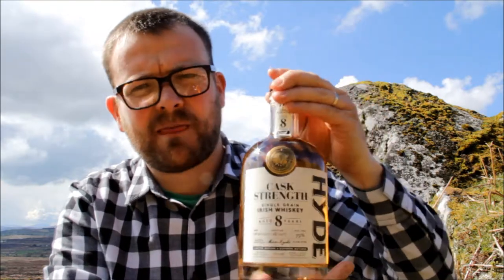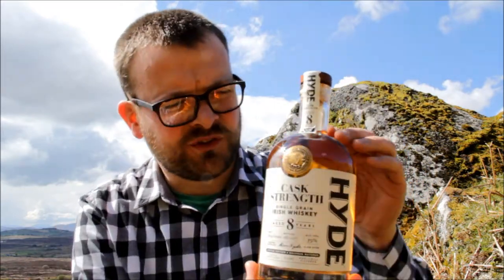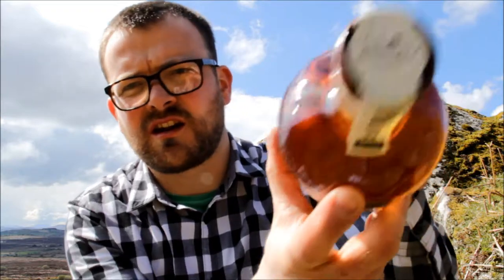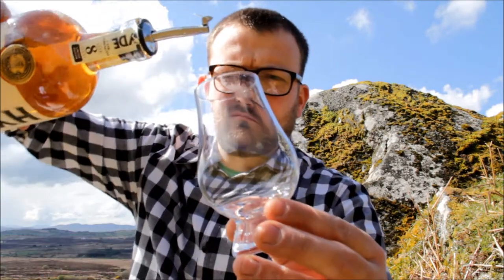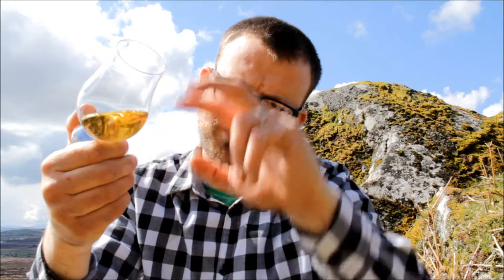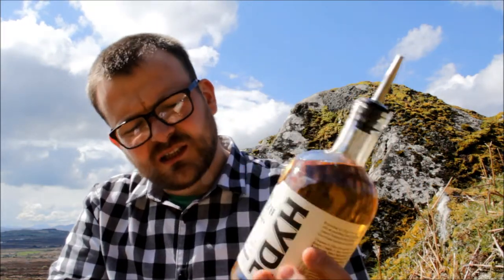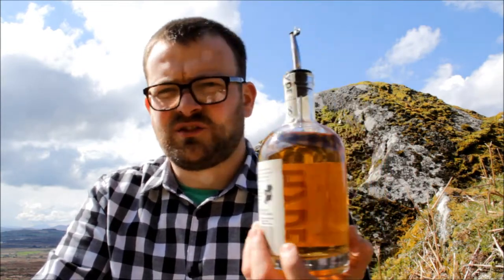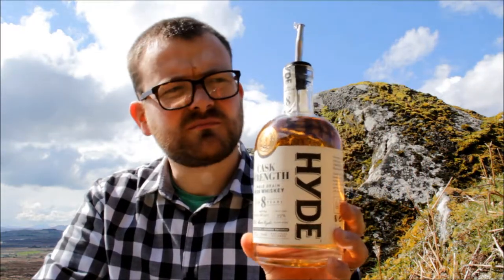#38 Hyde Cask Strength 8 Year-Old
-Bourbon Cask Maturation
-Triple Distillation
-8 Years Maturation
-Cask Strength
-Irish Single Grain
-Non-Chill Filtered
-59% ABV

Watch as we review the must-taste Hyde Cask Strength!

Slainte!

Available where all good whiskey is sold
(except masterofmalt.com, which I am sure they will remedy soon)